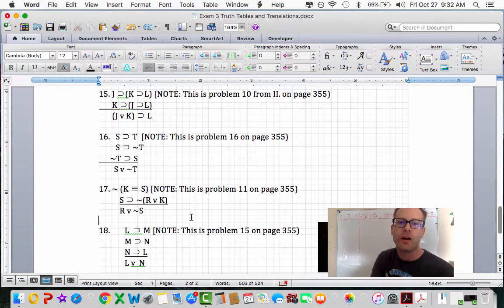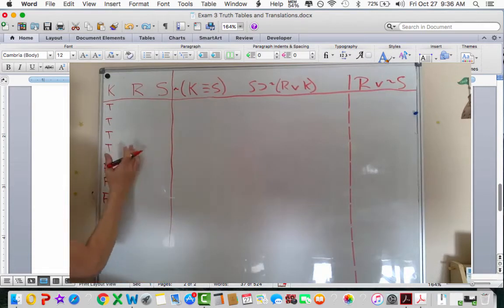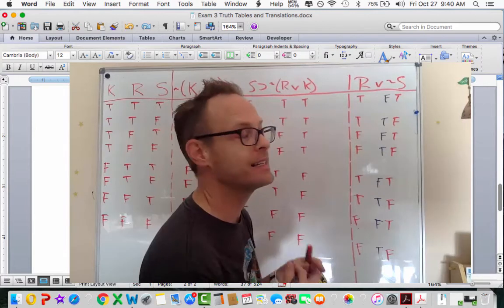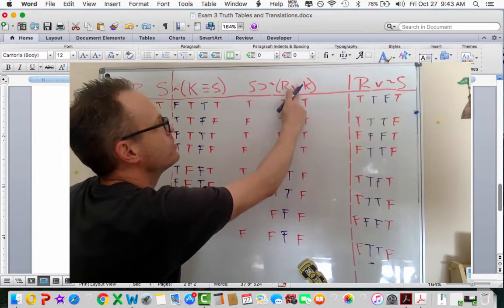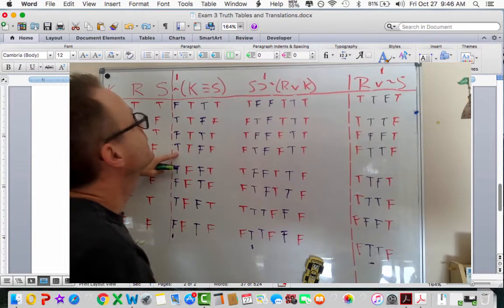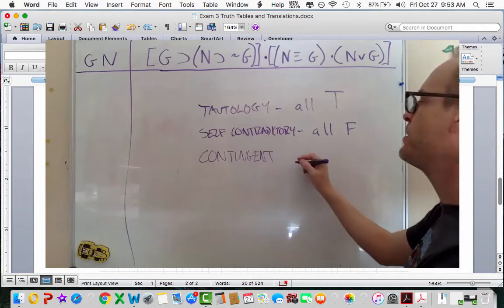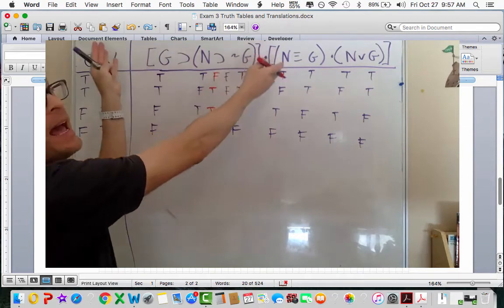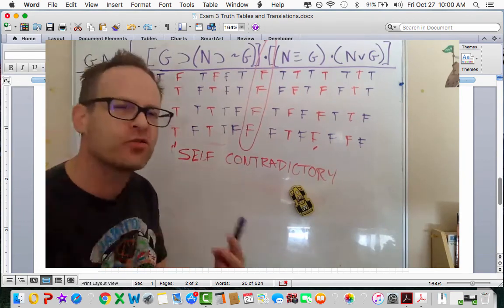Mock Exam 2 Logic Fall 2017